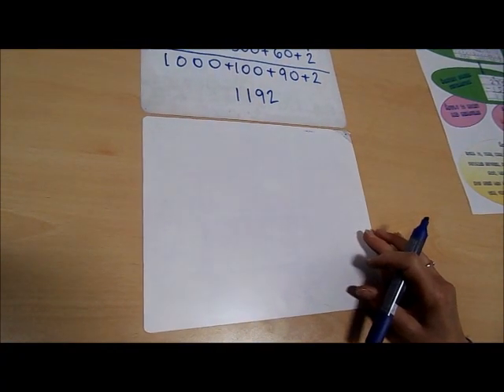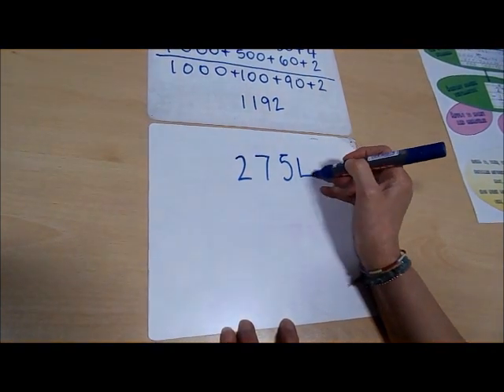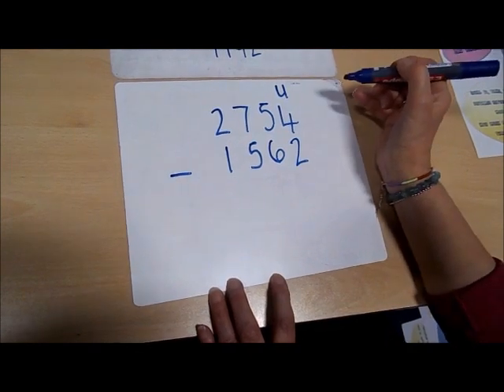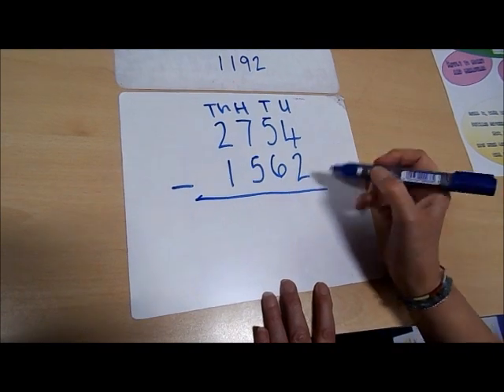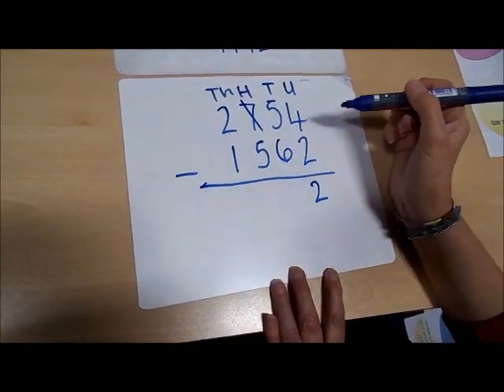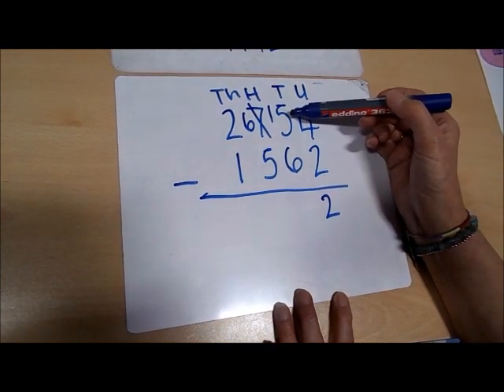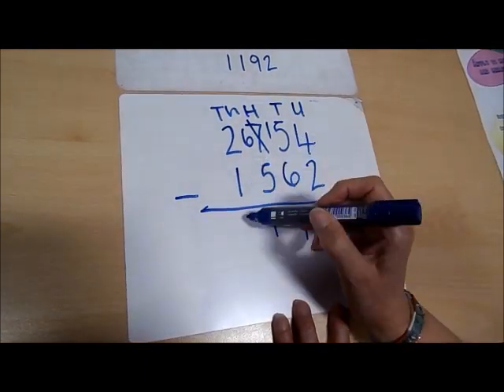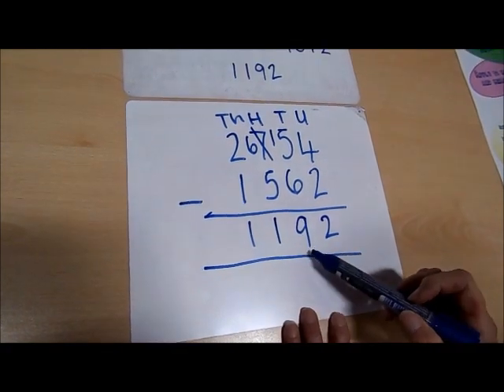Year 4 Subtraction using the compact column method